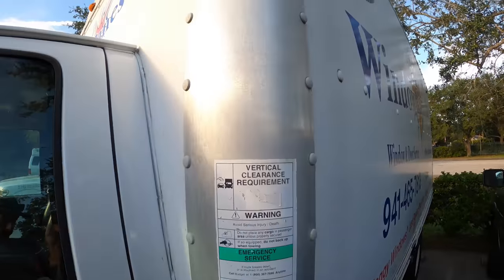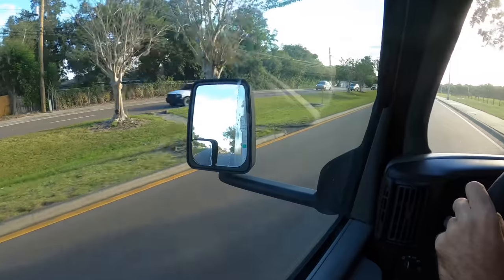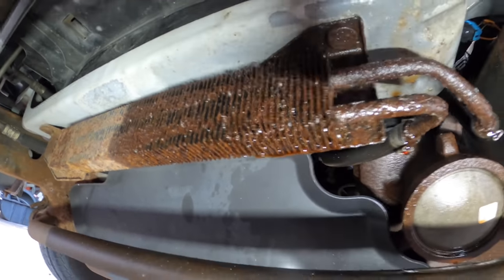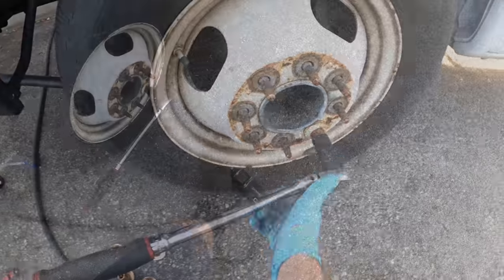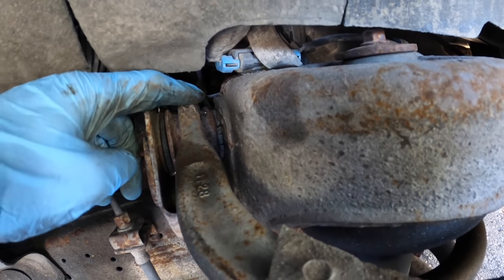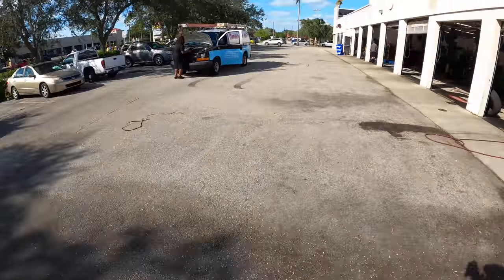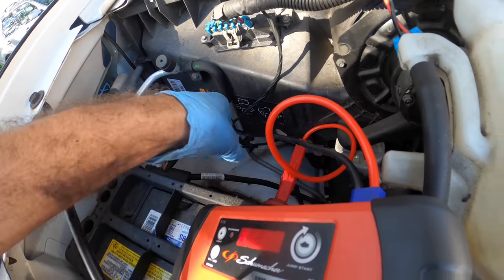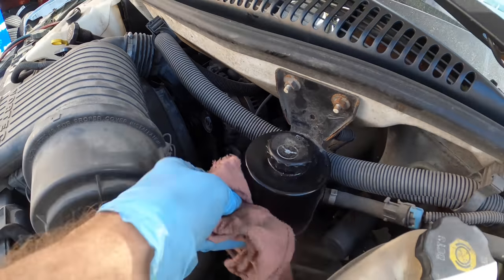Two Hour Inspection | DECLINED everything! almost